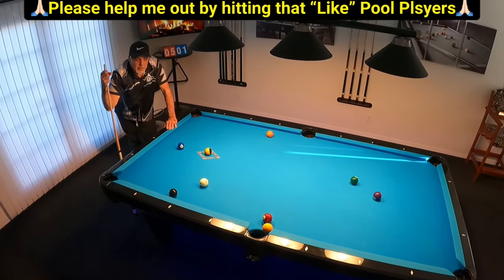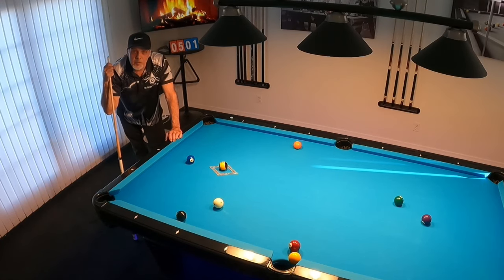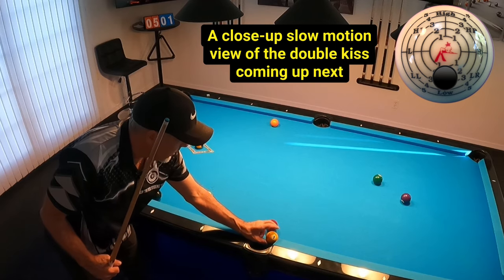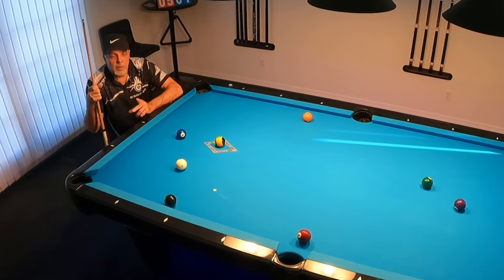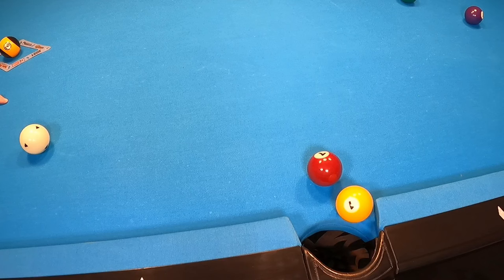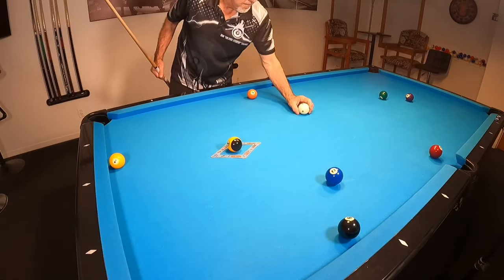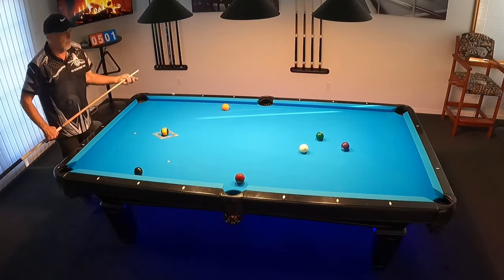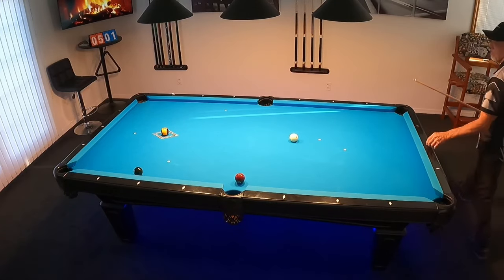Must know Pool & safety shots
Hello Pool Players, in this video, I share with you a powerful shot that will absolutely strengthen your shot making and safety play arsenal.
Come with me as we take our games to that next level.
(a creator’s choice tutorial)

Also; for those interested in reaching out to Pool Pro, Tony Robles, you can contact him through: